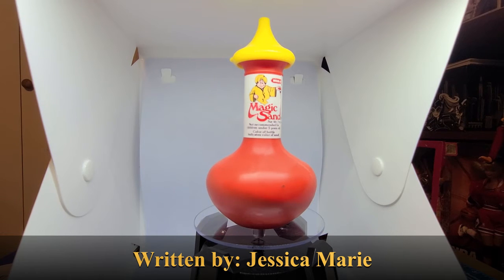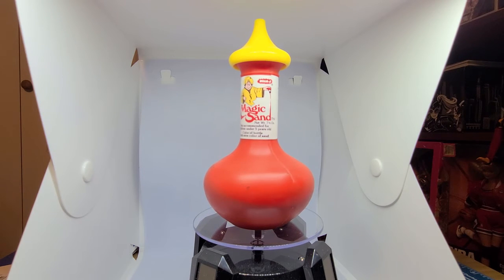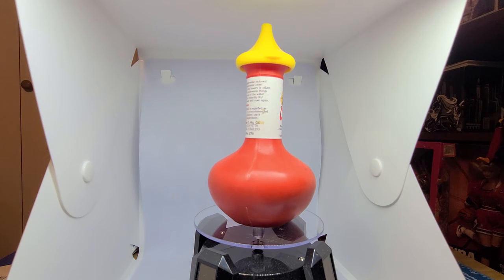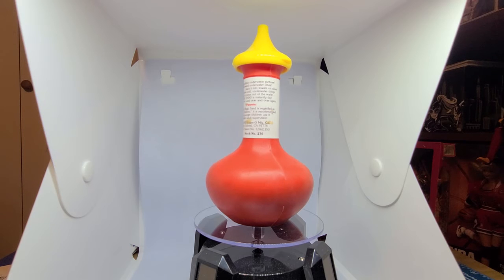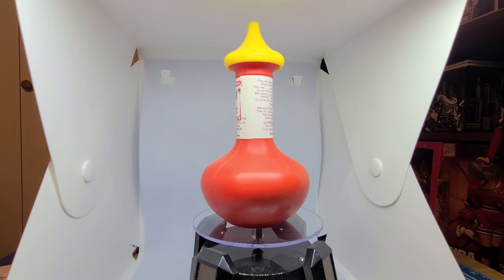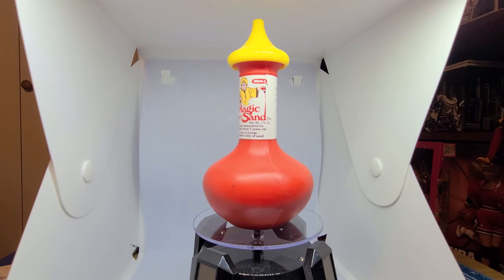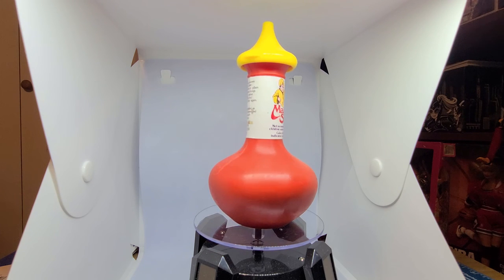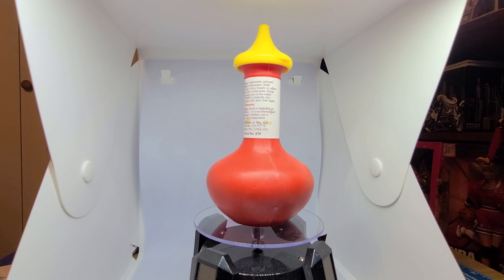Blerd Girl Toy Talk | Two Minute Toy Talk | 1981 | Wham-O | Magic Sand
This video Jess talks about the 1981 Wham-O Magic Sand!